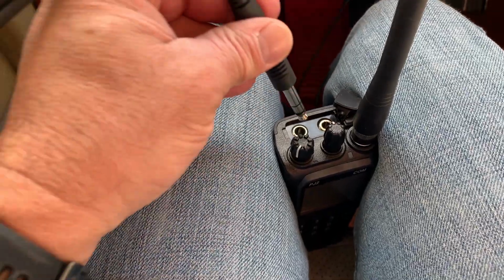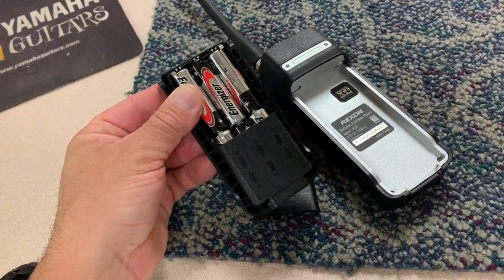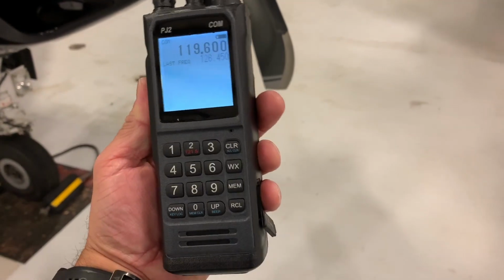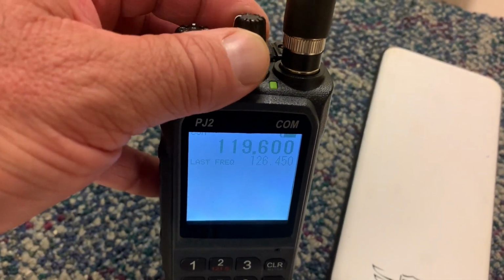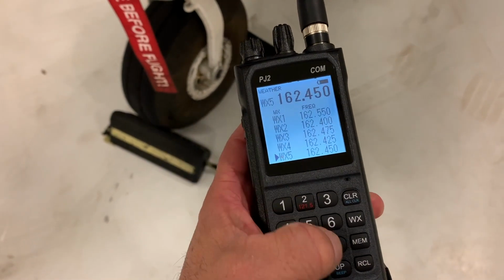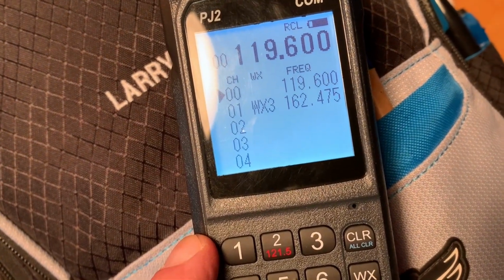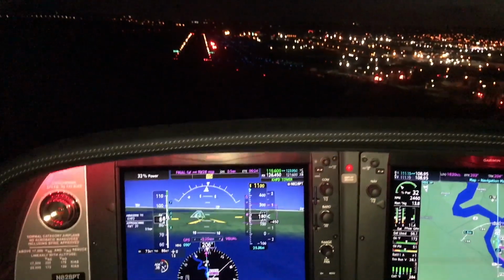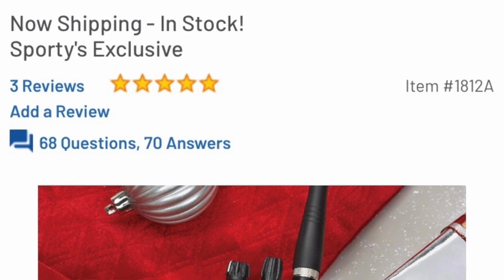Sporty's PJ2 Portable Comm Radio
No matter how well you equip the panel of your kit, there’s good reason to invest in a portable comm transceiver.